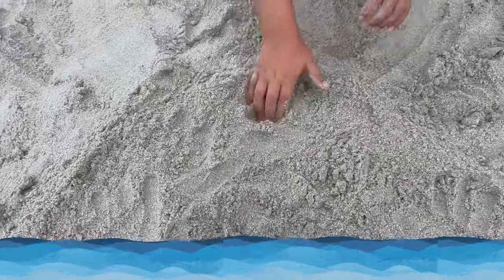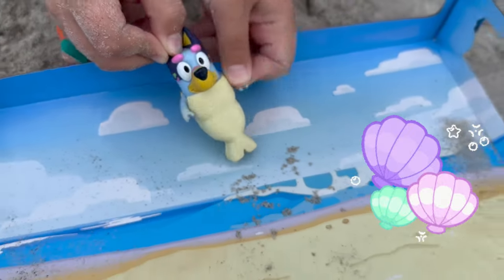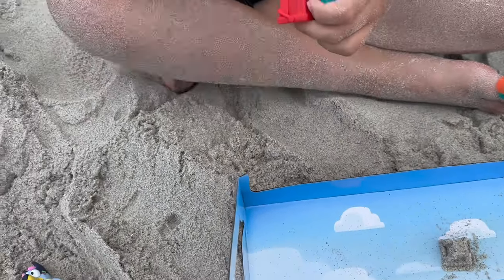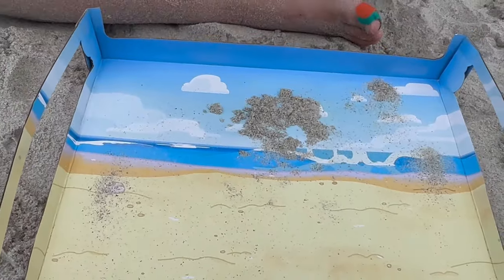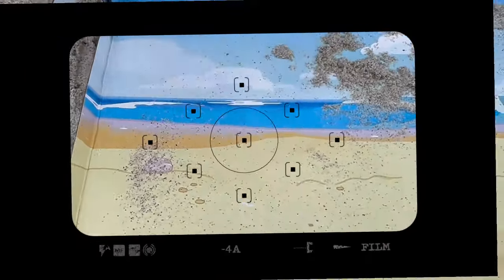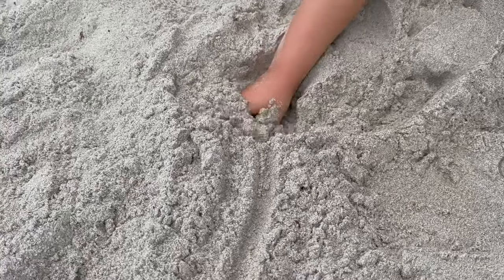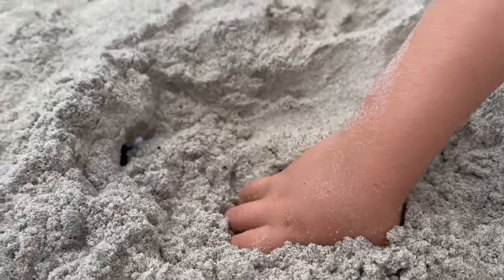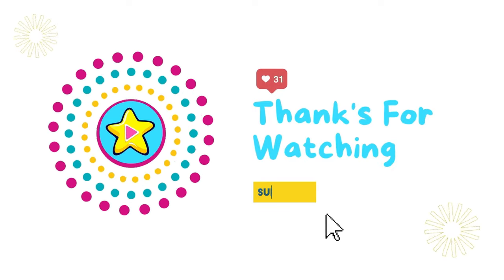Bluey's Beach Multipack! Bluey Toys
Hi Bluey Fans! Come join in the fun and discover the new Bluey Beach Multipack, exclusive to target